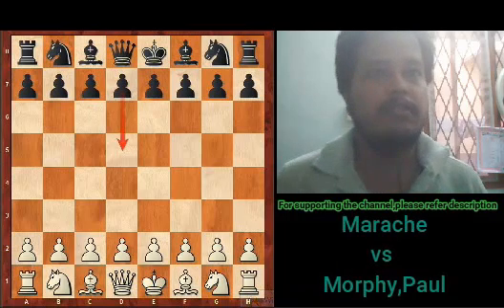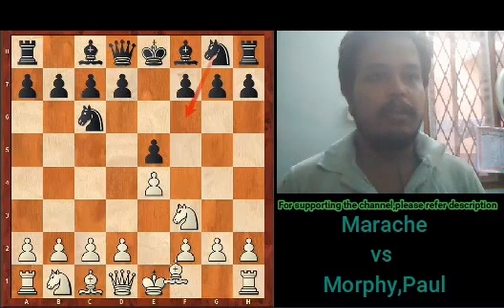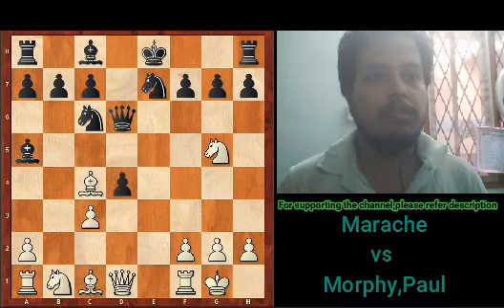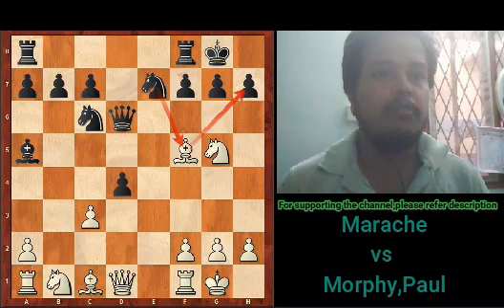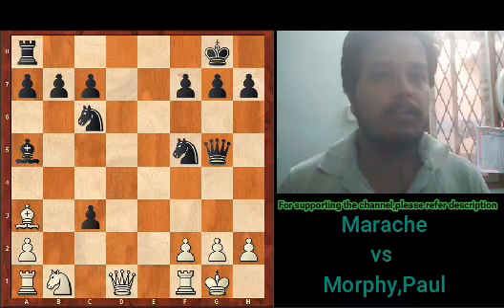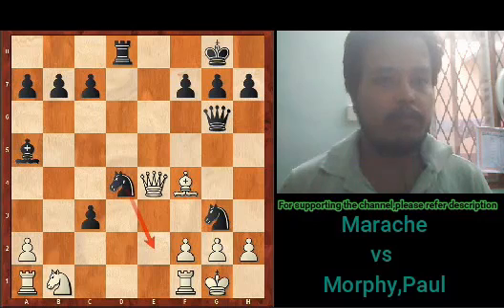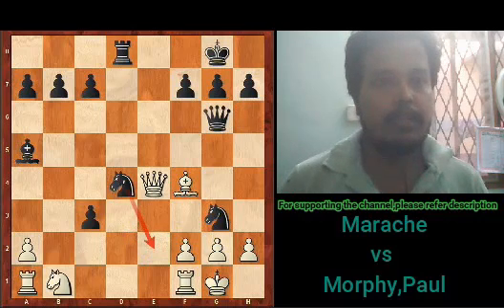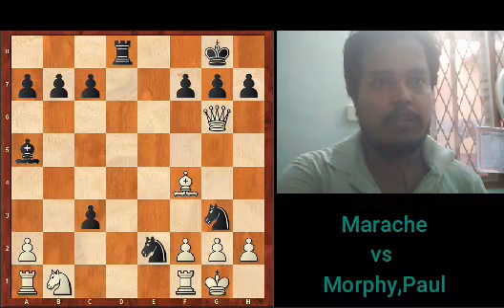A vivid checkmate with two knights in the middle game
Do check out for chess coaching classes.
This video shows a game played by paul morphy in the year 1857.

Follow me on lichess : @scorpionking1

1.Below is the link of the games which have been played.

2.Below is the link of the basics of chess pieces information and chess history.

3.Below is the link of the basics of rook,pawn and knight pieces placements and their valid movements on the board.

4.Below is the link of the basics of King,queen and bishop  placements and their valid movements on the board.

5.Below is the link of the video,How To mate with the King and The Queen?

6.Below is the link of the video,How to mate with the king and the rook?

7.Below is the link of the video,How to promote the pawn with the help of the king?

8.Below is the link of the video,how to checkmate the king with two bishops and the opposition king?

9.Below is the link of the video,how to checkmate the lone king with bishop,knight and the king?

10. Below is the link of the video,sacrifices of lower power pieces are necessary to gain an additional higher position.

11.Below is the link of the video to demonstrate double attack and discovered attack?

12.Below is the link of the video to demonstrate pinning.

13.Below is the link of the video to demonstrate skewer